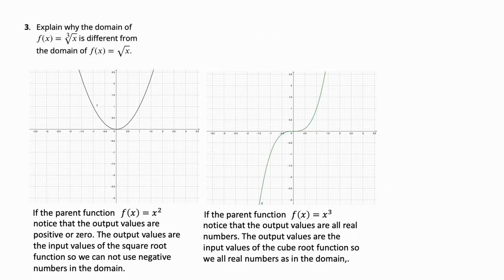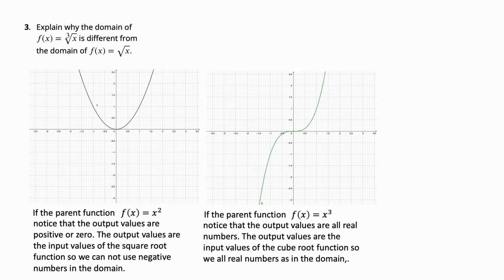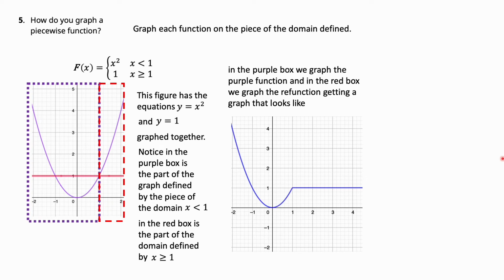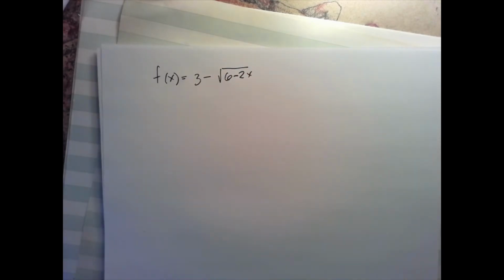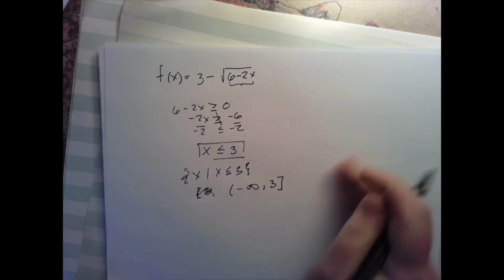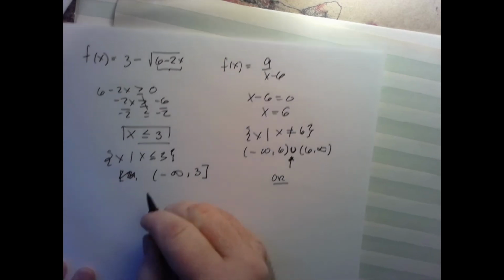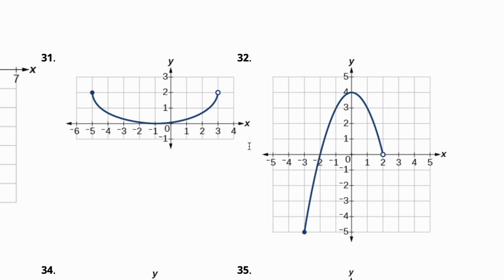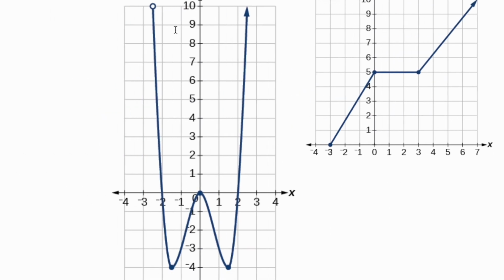Precalculus Chapter 1 Section 2 [Precalculus 2ed. Openstax]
Doing some problems for MATH 161 Precalcus